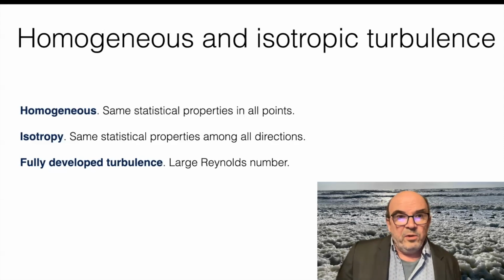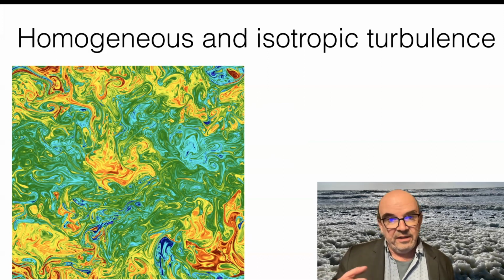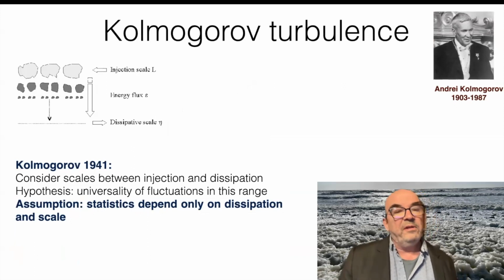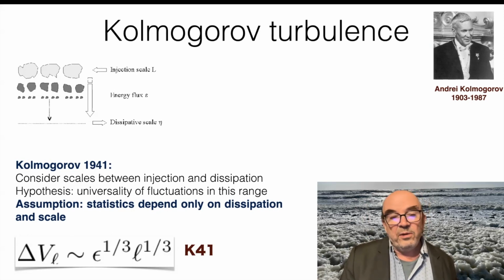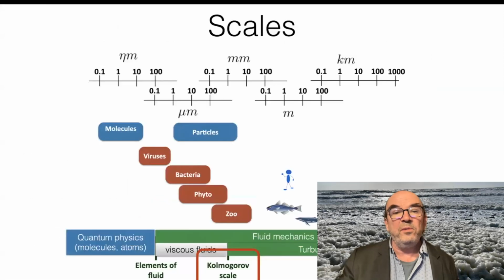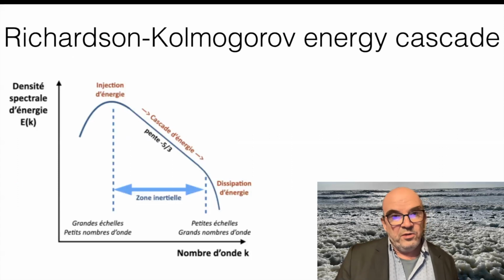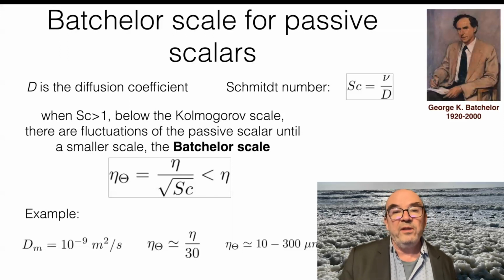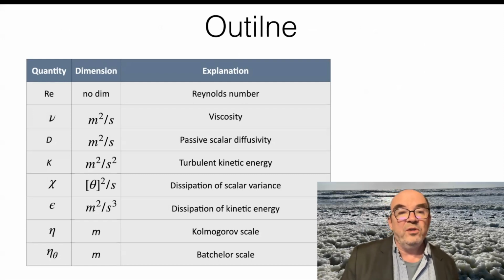Turbulence 5 homogeneous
Short presentation on homogeneous and isotropic turbulence in the context of marine turbulence applications